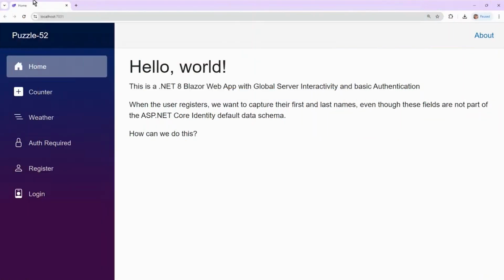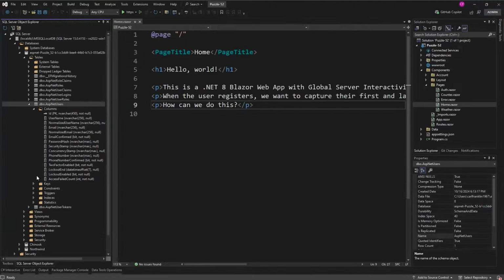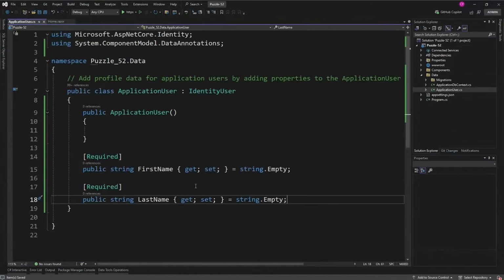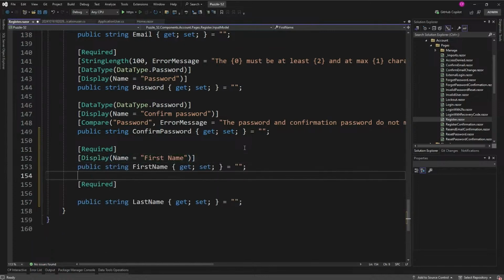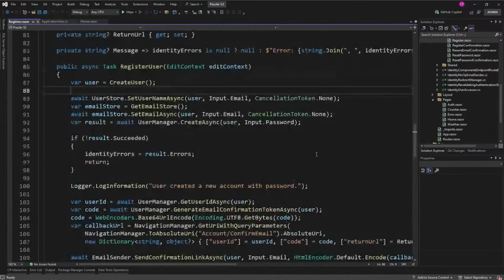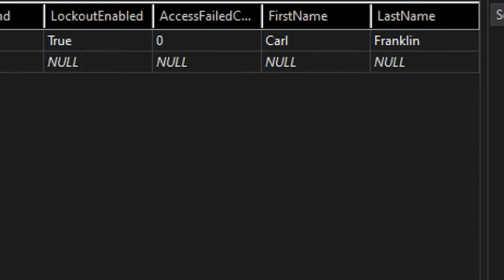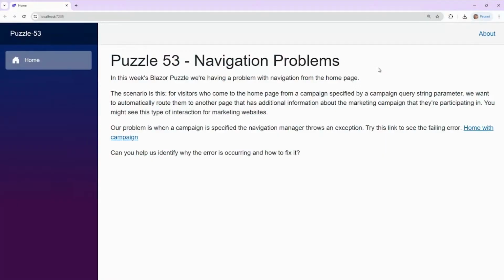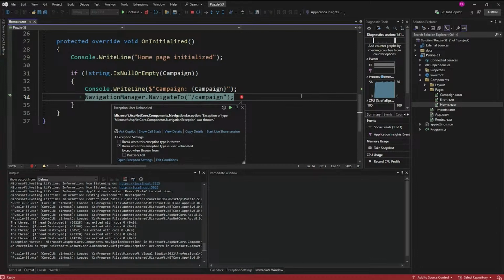The Blazor Puzzle 53 - Adding Custom User Fields to ASP.NET Core Identity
🚀 Ever tried adding custom user fields (First & Last Name) to ASP.NET Core Identity but struggled? This week’s Blazor Puzzle (#53) guides you through extending Identity’s default schema in Blazor with .NET 8.

What You’ll Learn:
✅ How to extend ASP.NET Core Identity with custom fields
✅ Using Entity Framework migrations to add FirstName & LastName
✅ Modifying the registration process in Blazor
✅ Storing and retrieving custom user data

🎯 Challenge:
We’re facing a Blazor navigation issue where using NavigationManager.NavigateTo with query string parameters breaks the app. Can you fix it?

💬 Have you extended Identity before? What other fields did you add?